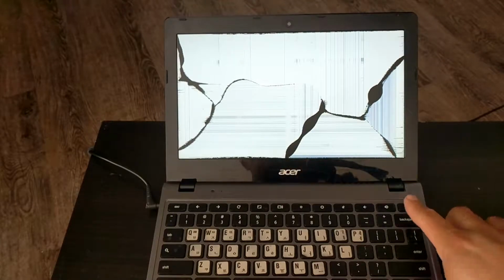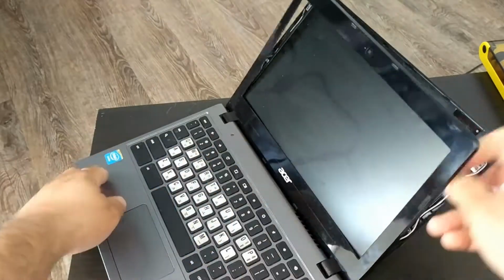How To Replace Screen on Acer Chromebook C720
If you want a Chromebook on a low budget you can buy an Acer C720 with a cracked screen for a low price ($20-$30) on Craigslist/eBay and replace the screen yourself. The task is relatively easy and screen will cost you about $35. Just be careful and make sure the Chromebook you buy does not have other issues. Also find out if the Chromebook comes with the charger.

Very important! - This Chromebook will no longer receive Updates from Google starting June 2019. Take this into consideration if you plan on buying it. You can find the expiration dates for Chromebooks

Tip #1 - Removing the screen bezel. After you remove all the clips around the screen, the bottom is still attached. Set the screen to about 100 degrees (bent back a lil more than 90 degrees). Use the top of the bezel as a handle, start on one side and pull it straight up and that should unseat the bottom clips. Do one side at a time.

Tip #2 - Removing screen cable. Don't use any tools to pull back on the tape covering the screen connector. Use your fingernail to pull up and lift the tape from the side opposite (away) from the connector.

For those of you that are Chromebook users, I have a blog with basic tips and information on using Chromebooks. Take a look here if interested.

PRODUCT LINKS:
Acer C720 Replacement Screen
Magnetic Screwdriver Kit - 56 bits
Magnetic Screwdriver Kit - 42 bits